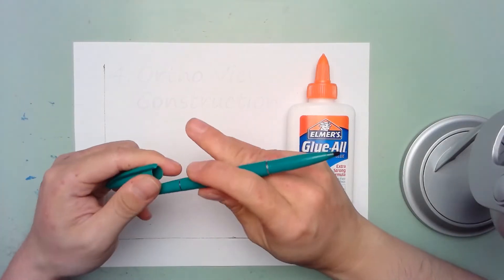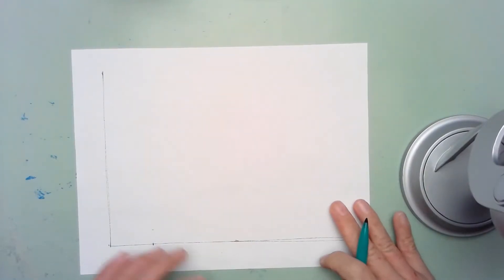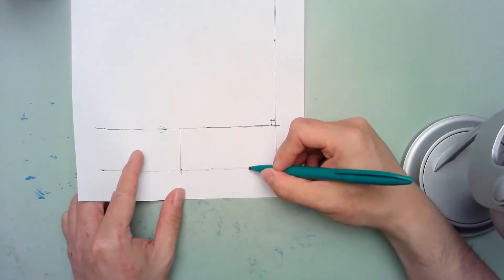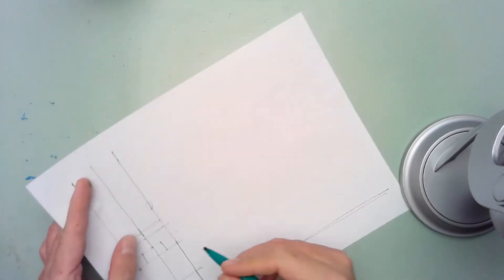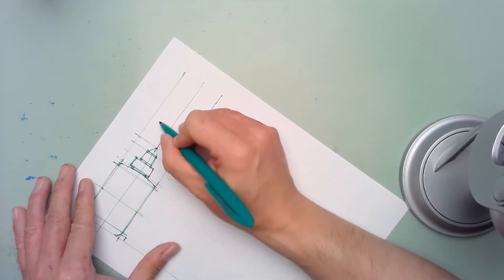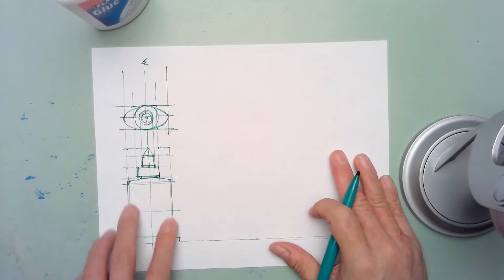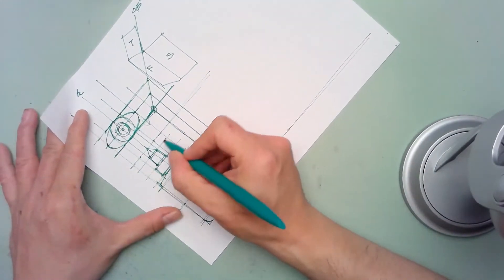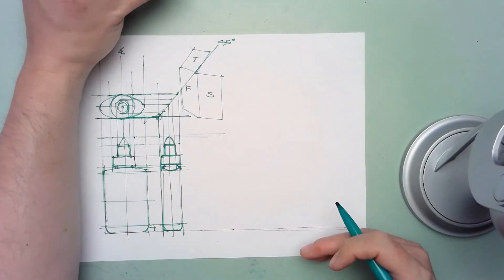Hand Sketching #4 - Orthographic View Construction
John Lau, Georgia Tech Biomedical Engineering lecturer, teaches the basics of hand sketching and perspective construction.
This video covers accurate construction of a 3-view orthographic drawing by eye, without any rulers or measuring devices.